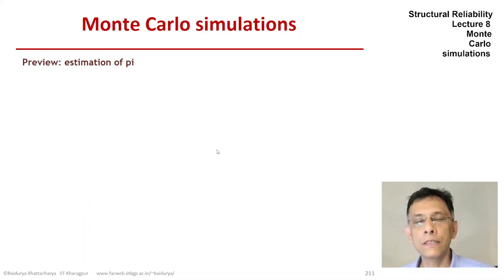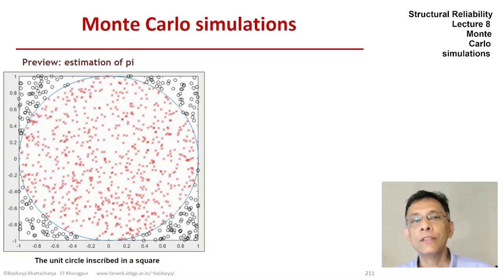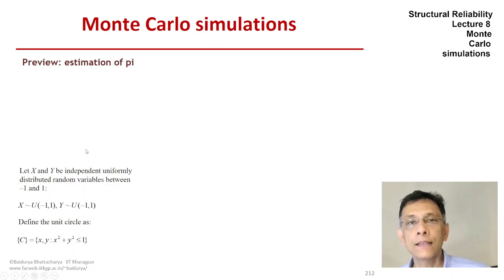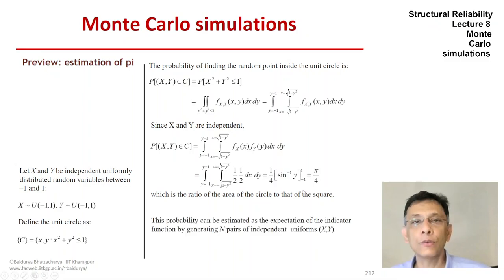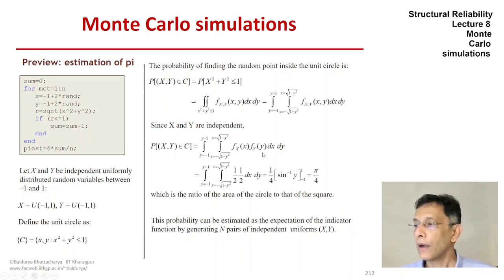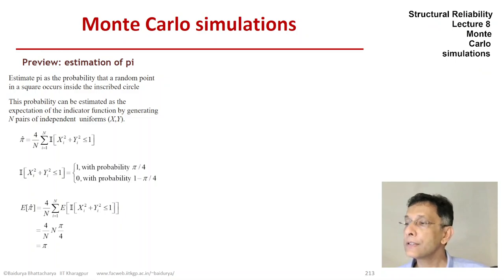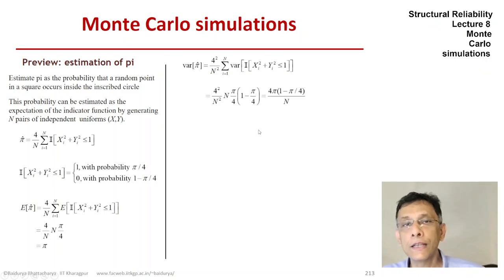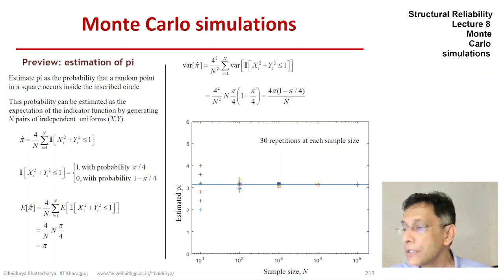STRUCTURAL RELIABILITY Lecture 08 module 02: estimation of pi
Estimation of Pi using random points in a plane - theoretical approach and through Monte Carlo Simulations; convergence of estimates